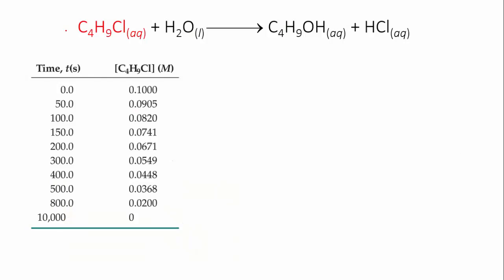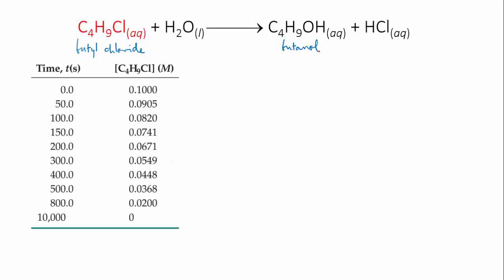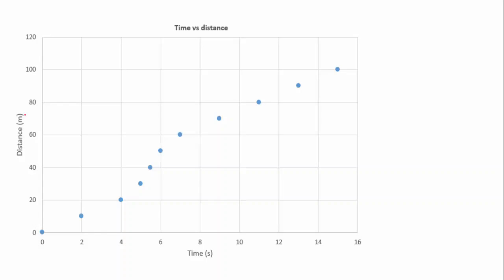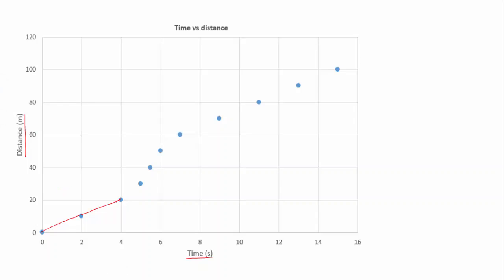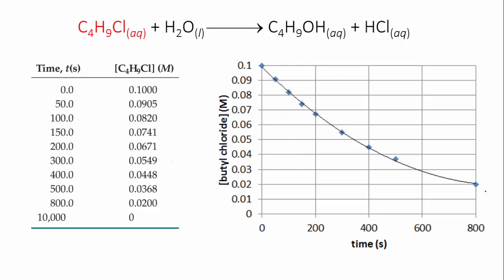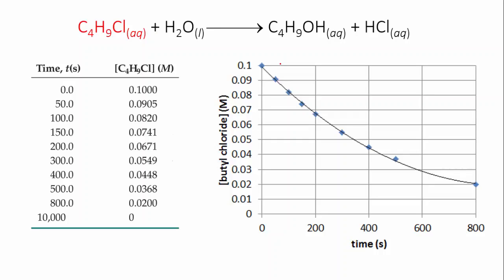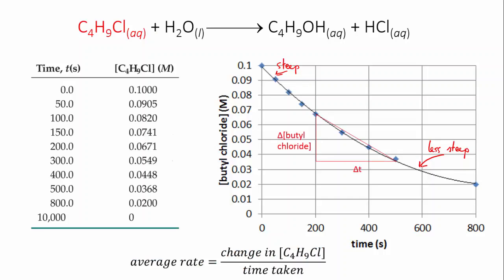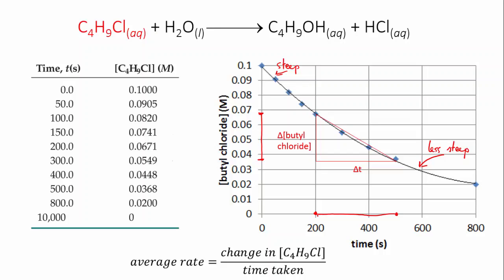Using experimental data to find rate | Reaction rates | meriSTEM